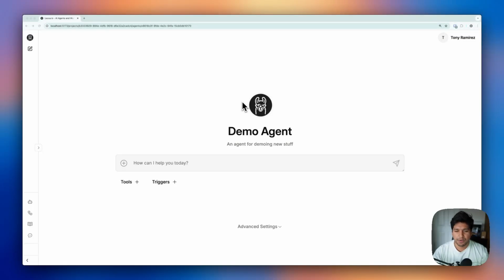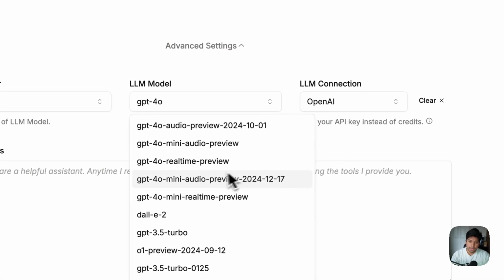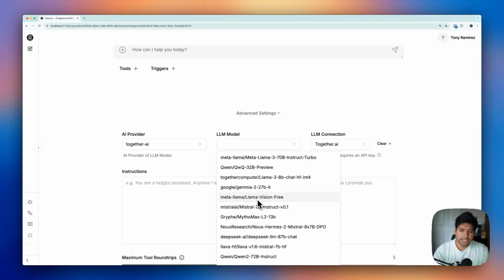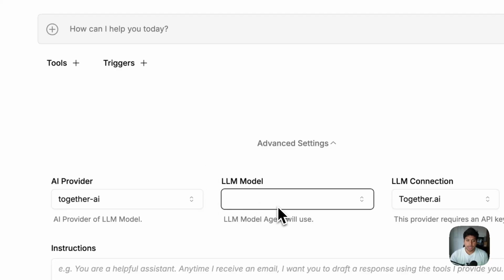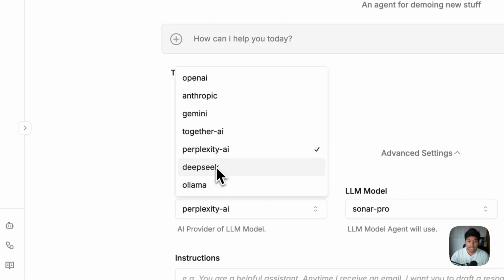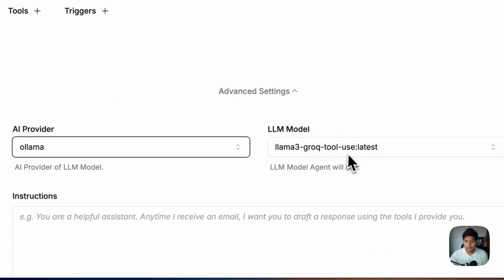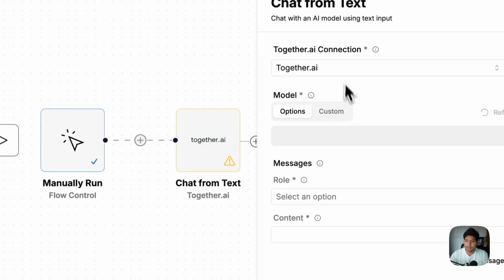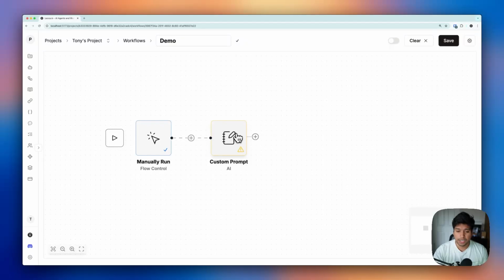Easily switch between AI Models - OpenAI, Anthropic, DeepSeek, Perplexity with this open source tool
Easily switch between AI providers and their models with this new update from Lecca.io

Lecca.io is the easiest no-code AI Agent builder platform.